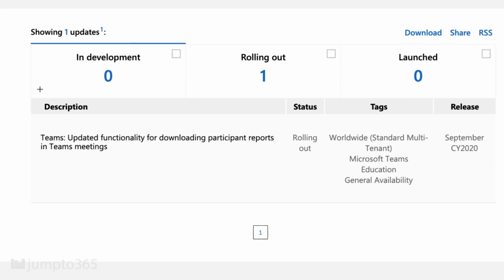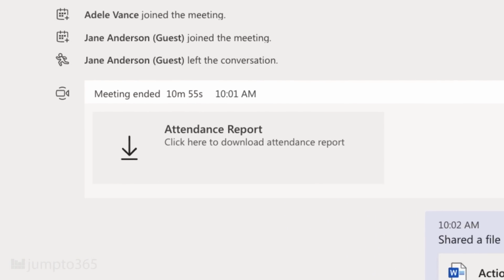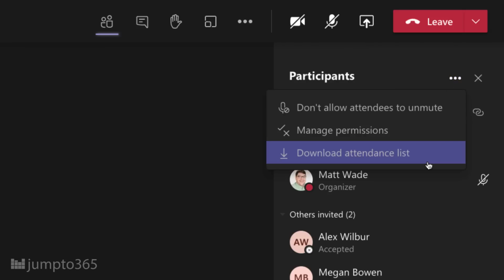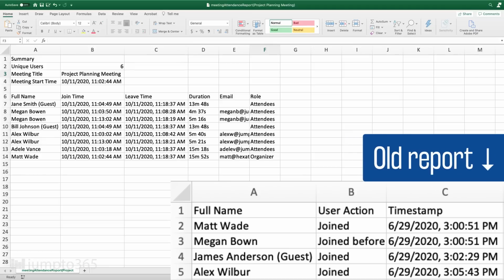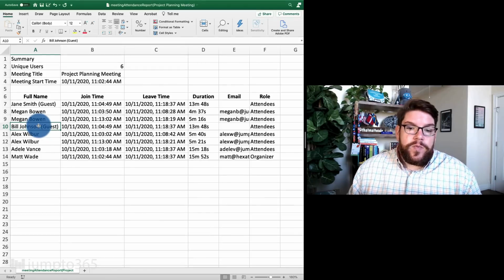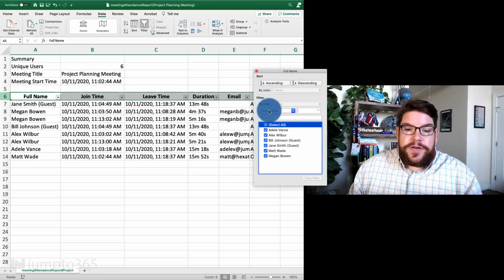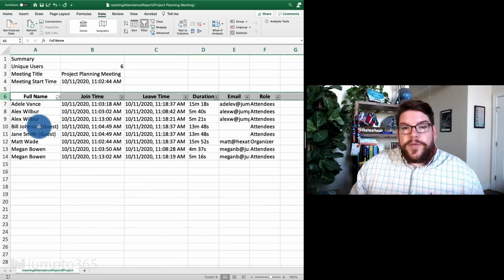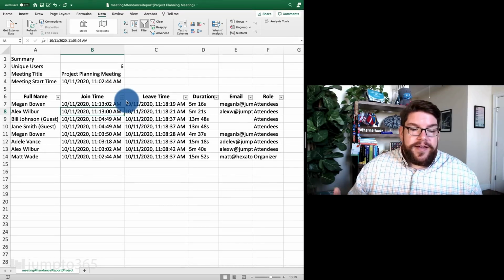Using the new attendance report in Microsoft Teams meetings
Microsoft Teams lets you take attendance during online meetings—well, it provides you an attendance list, complete with a participant’s name, join time, leave time, time in the meeting, email address, and more. And with the new, upgraded attendance report experience, you can download the report after the meeting. No more being stuck with no attendance report if you forgot to get it during the meeting! This video covers the ins and outs of getting the report and how to work with the information it provides.

📚 I have a new book out! And it even covers step-by-step screenshots on attendance reports.

Sections
0:00 Intro
0:16 Background
1:42 Get the report AFTER the meeting
2:47 Get the report DURING the meeting
3:20 Small aside
3:45 Working with the data in the report
9:39 Wrap up